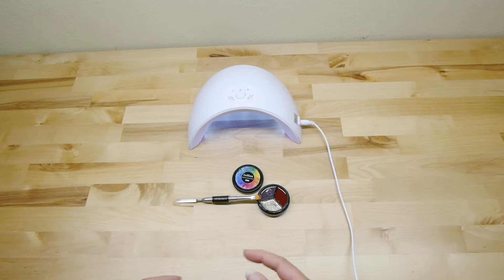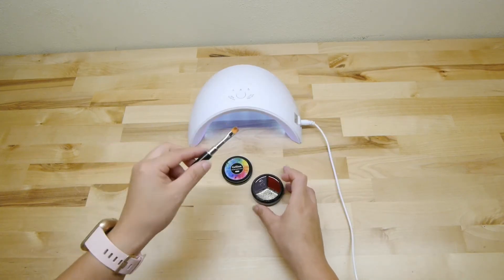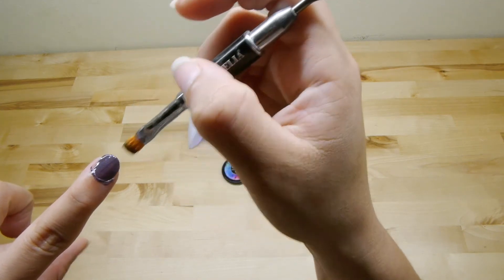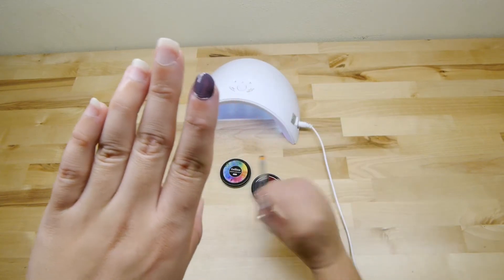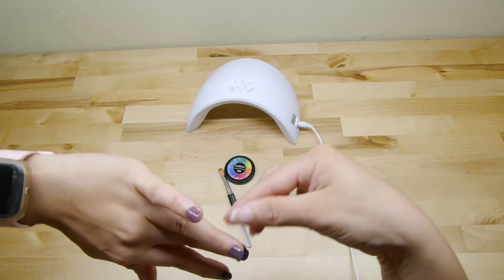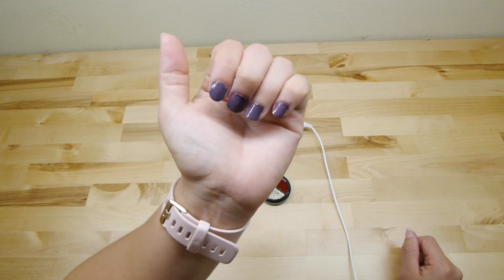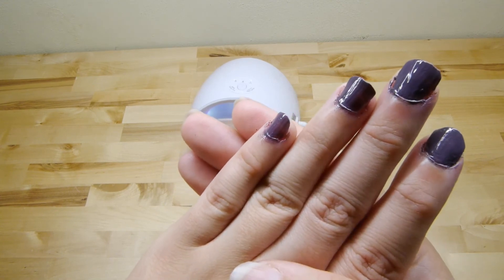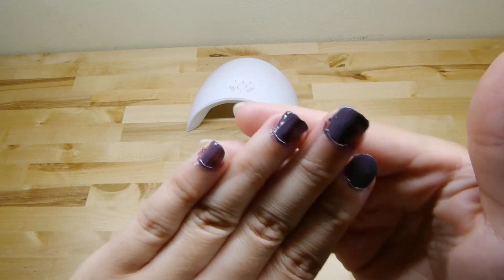Gellina gell polish set Review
hey everyone In this video, I’ll be showing you the 3 in 1 Solid Gel Polish Palette, Pudding Cream Gel Nail Polish Set UV Soak Off Mud Gel Glue Nail Art Design DIY Manicure at Home Salon BE Our FRIEND: 📸Add Us on Instagram ABOUT Our CHANNEL: Hi! I’m Chris and my wife is Kassia and we are C&K. On our channel, you will find unboxing videos at the moment but blogs are soon to come I love sharing me and my wires opinion for items, unboxing videos' with you guys as I experience them myself.
CgE0EbhnTbTpBO_GDNOvoEg